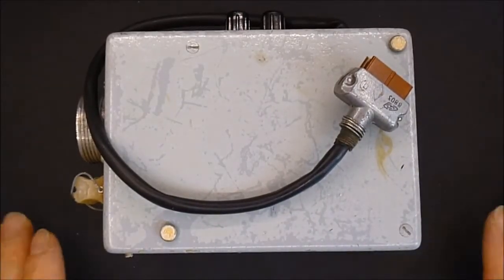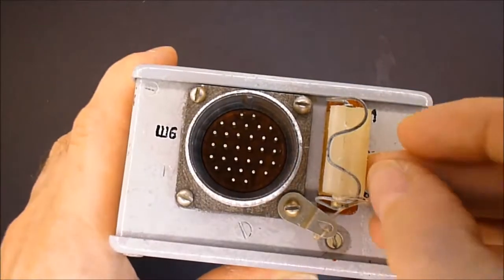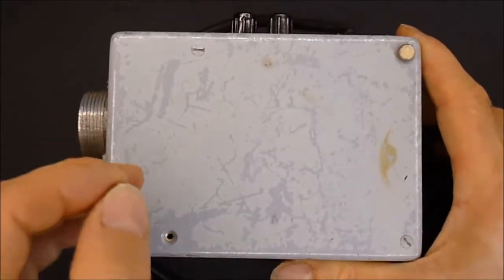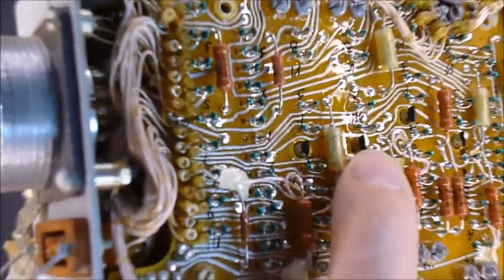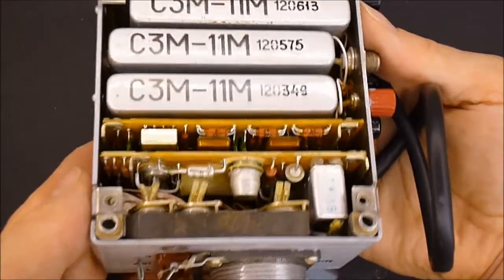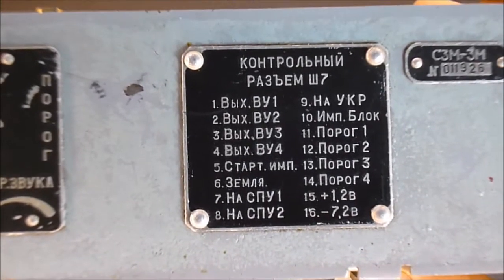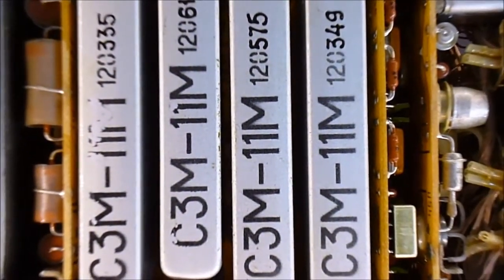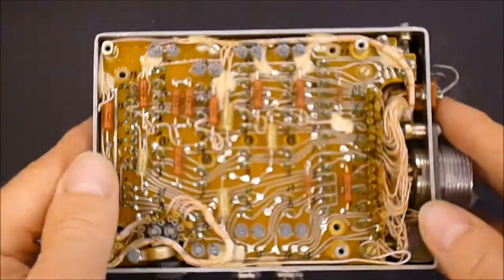Soviet special avionics module, S3M 3M